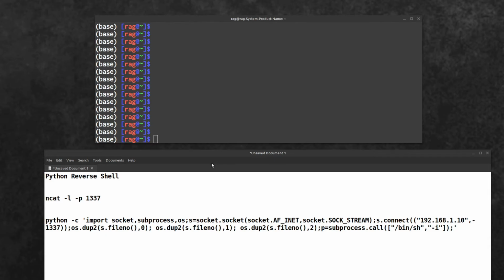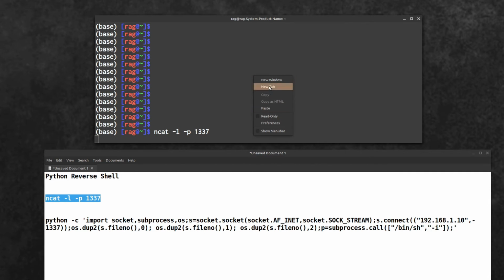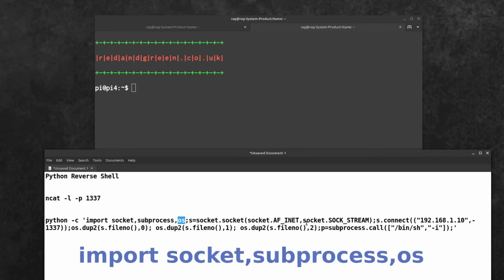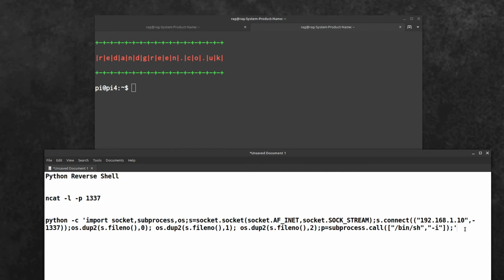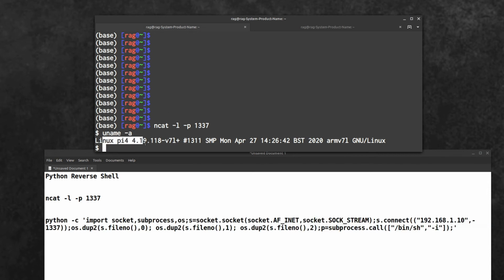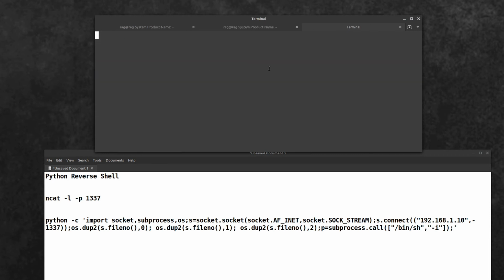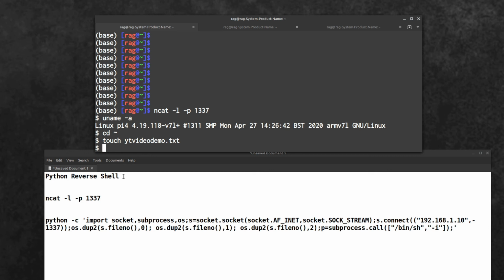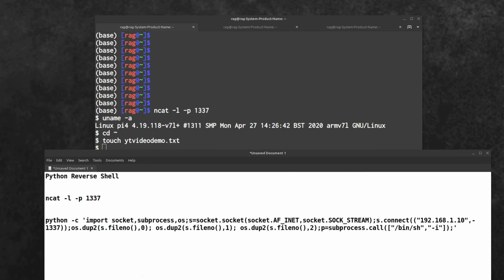Python Reverse Shell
How to set up a Python Reverse Shell with netcat to run commands on a remote host.